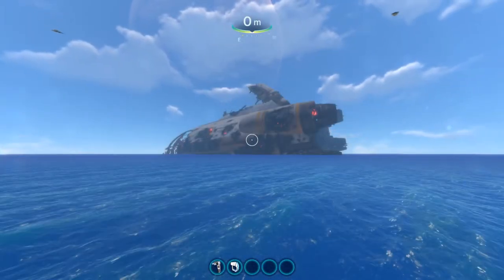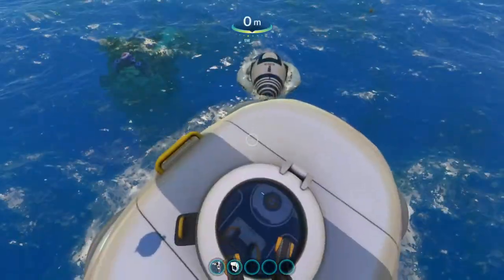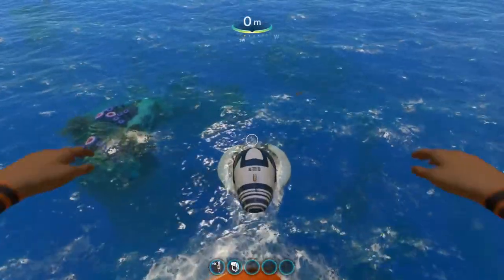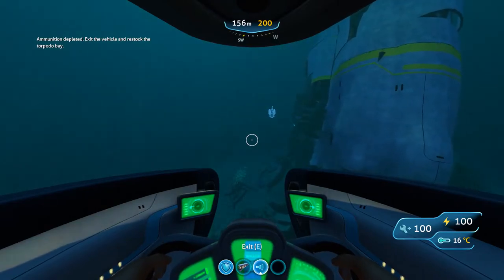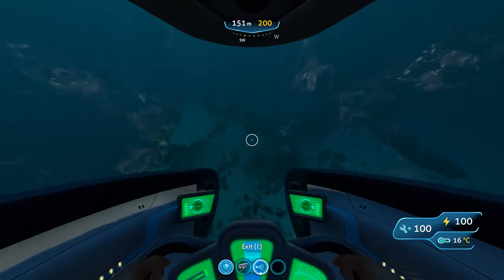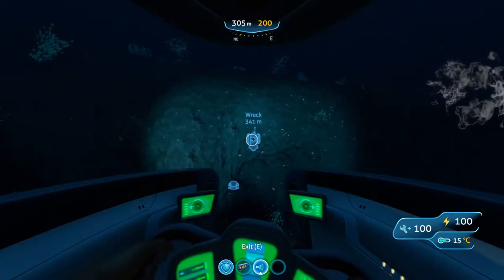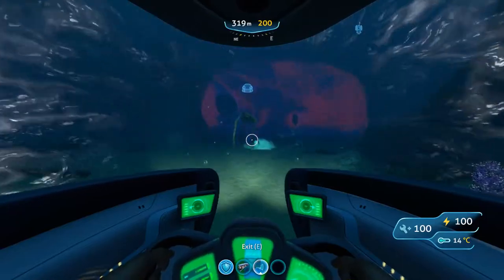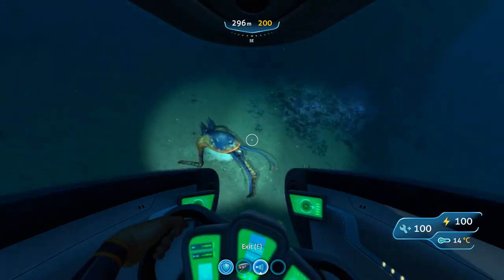Subnautica - How to find the Sea Treaders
In this guide I show you how you can easily locate the path followed by the Sea Treaders. Be careful though as the path is very close to the crater edge!